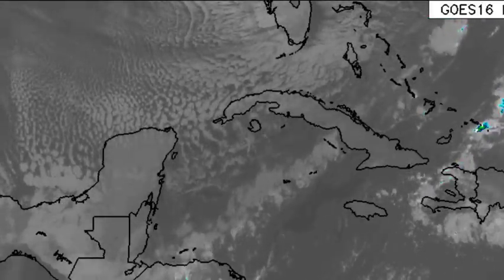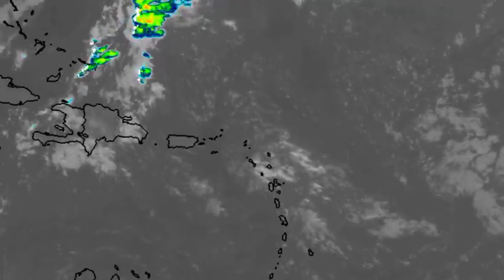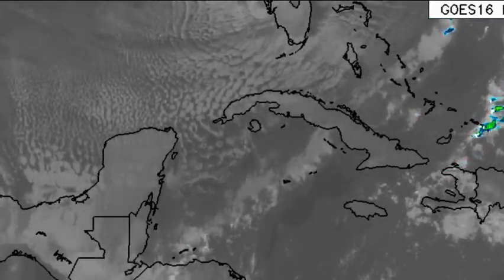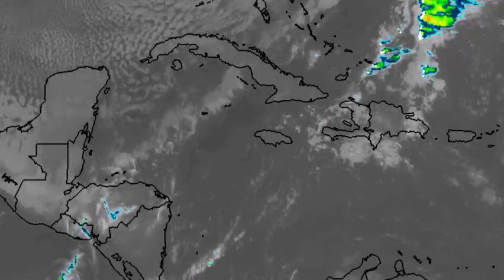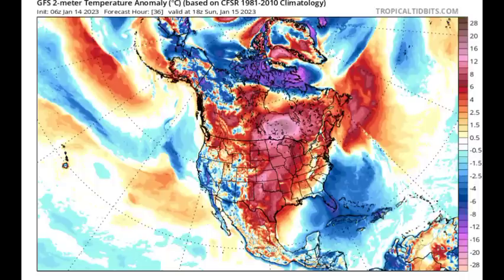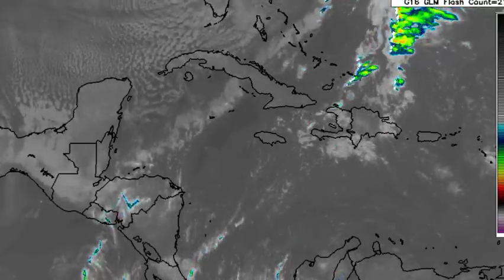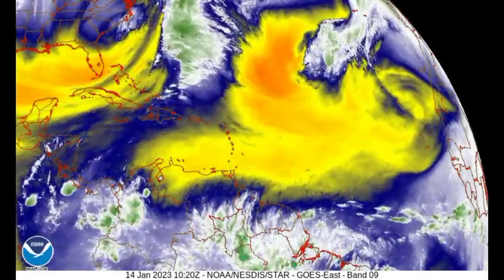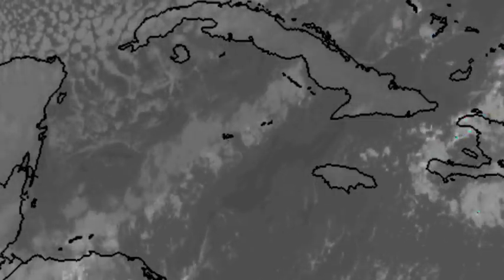Northwest Caribbean faces colder weather, Jamaica to feel impacts starting tonight